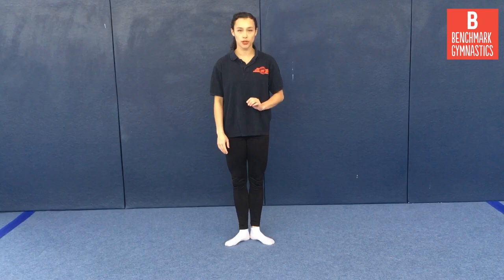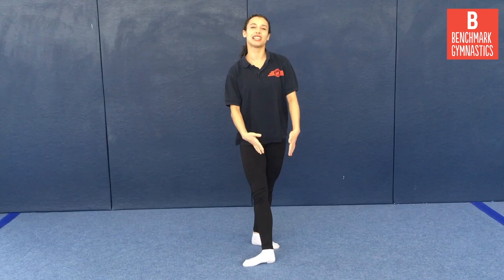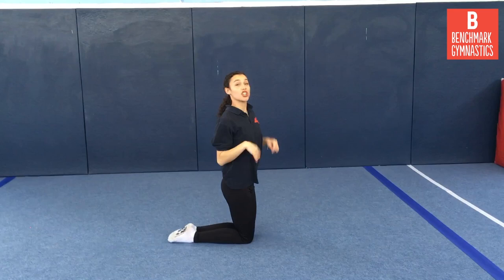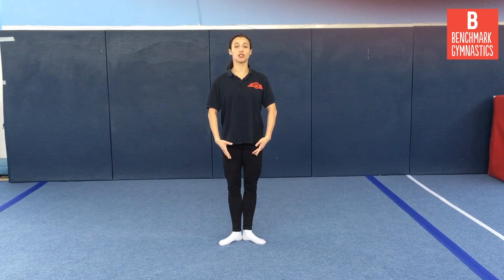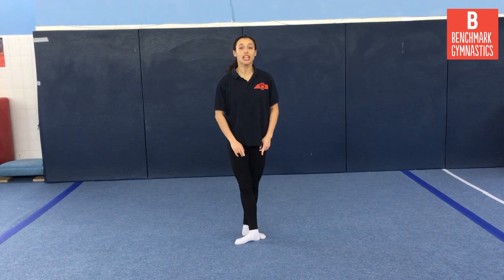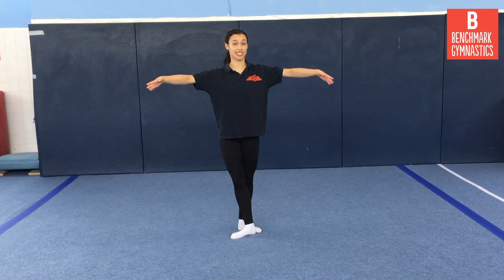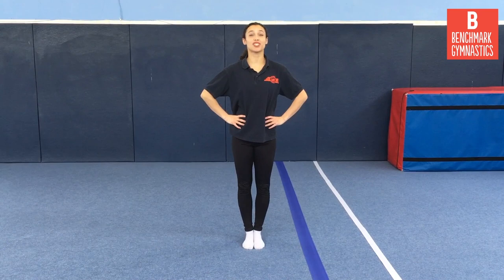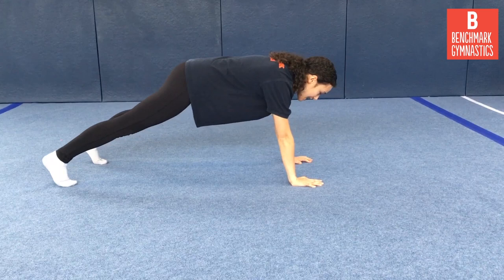British Gymnastics Bronze Dance Badge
A full list of the skills and activities for Bronze Dance Badge can be found below.  Click on the blue time next to each activity to jump to it in the video.

To pass the Bronze Dance Badge you will need to be able to perform 10 of the activities successfully and perform the routines.

00:00  Introduction
00:33  Standing position
01:35  Feet positions
05:06  Body wave on knees
06:04  Backbend on two knees
07:10  Step hops
08:09  Run cat leap
09:10  Spring points to the front
10:16  Saute jumps in 1st position
11:13  Passe balance
12:12  Echappe
12:54  Marching, jogging and skipping
14:08  Knee lifts and kicks
15:43  Jumping jacks and lunges
17:15  Grapevine along a line
19:28  Straddle lateral push-ups
20:26  V-sit to back support
21:41  Push-up and single-leg circle
22:58  Hitch Kick
24:24  Routine 1
25:26  Routine 2
26:08  Routine 1 with music
26:45  Routine 2 with music